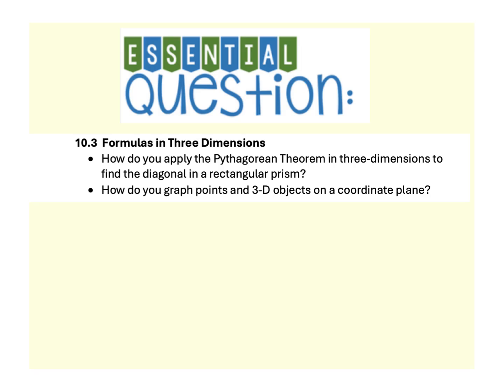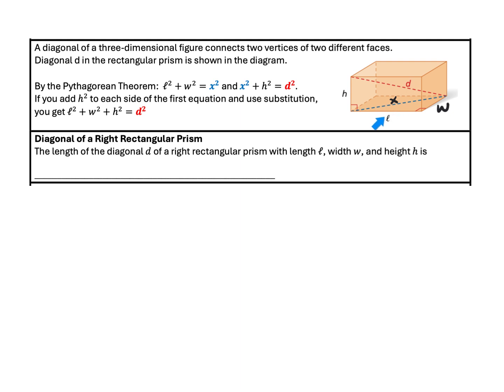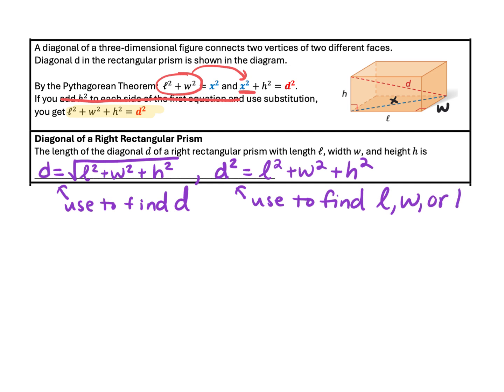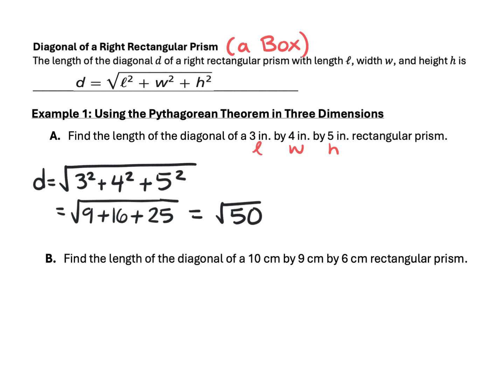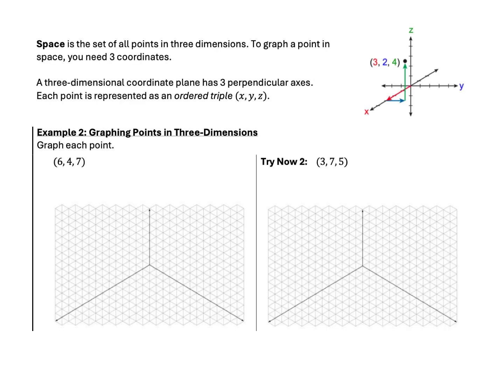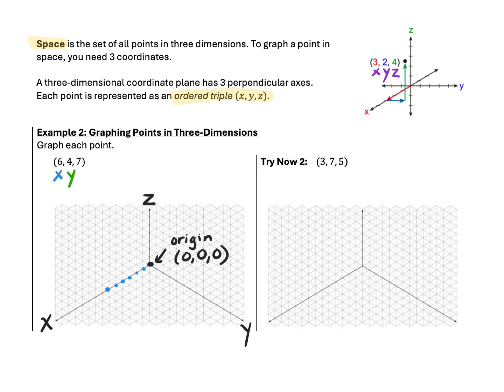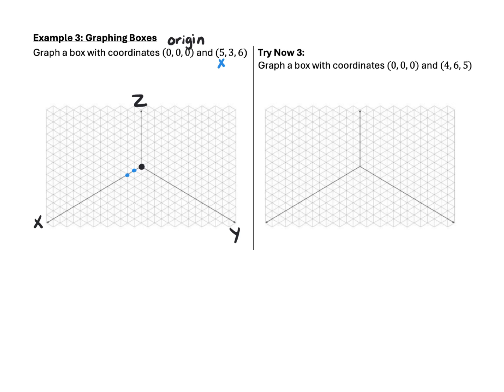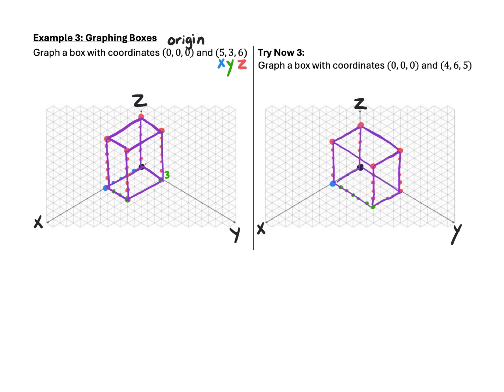10.3 Formulas in Three Dimensions